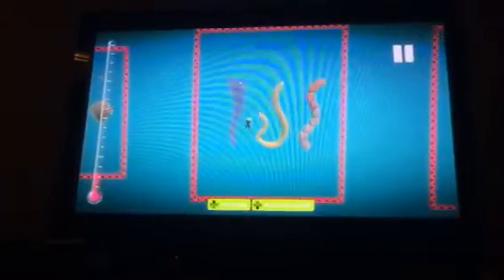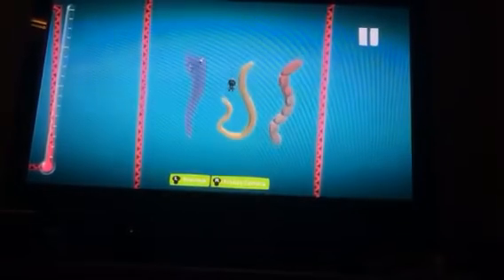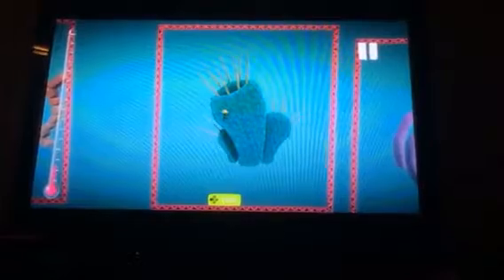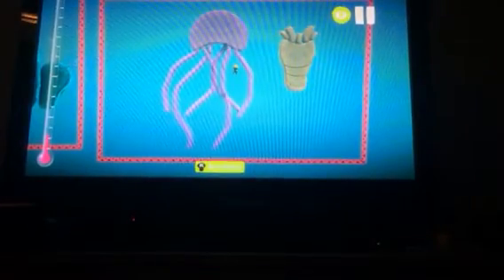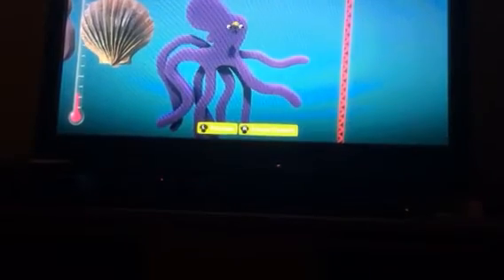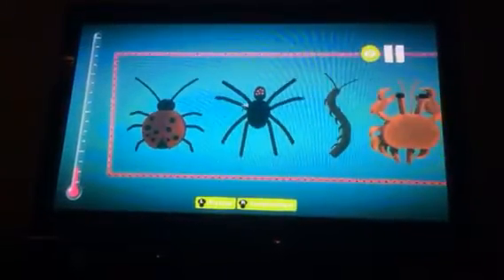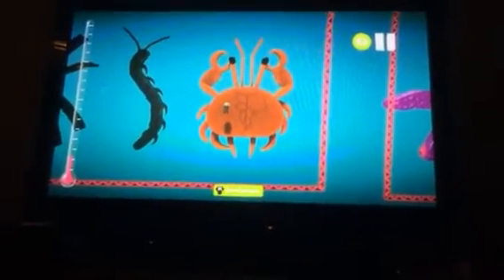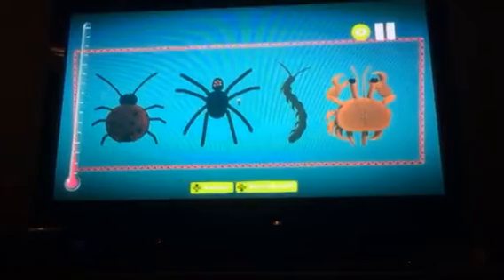LittleBigInvertebrates Chalk Talk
Learn about invertebrates...